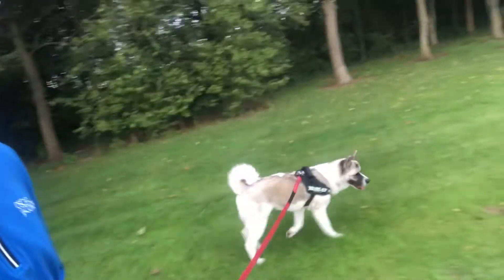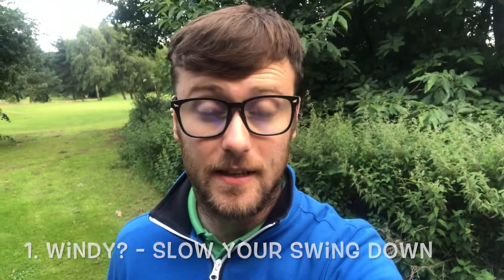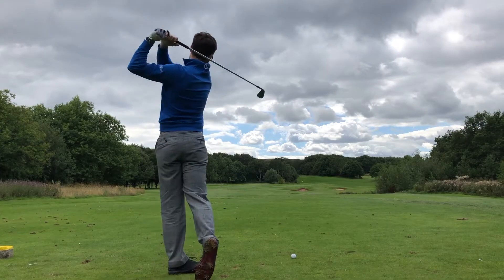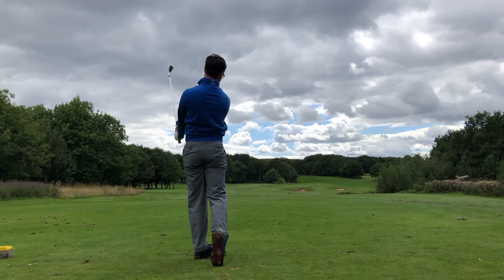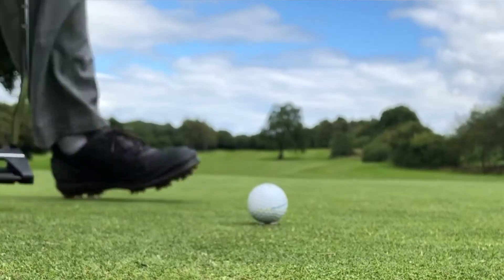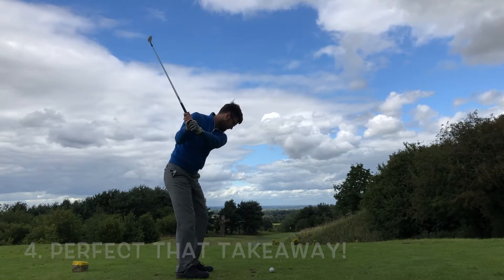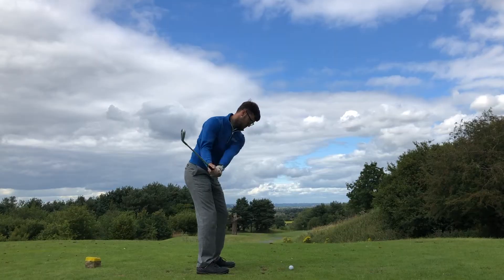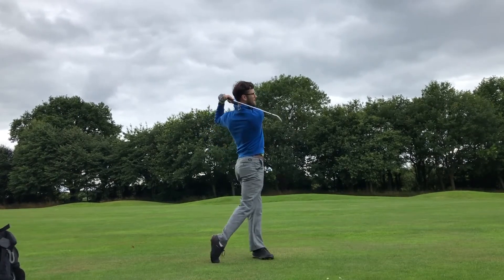5 BEST GOLF HACKS THAT WILL HELP YOU PLAY BETTER GOLF!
Hey golfers, back with another video that's sure to tickle the taste buds!

In this content, I reel off the 5 Best Golf Hacks I know and have used during my golfing career. Some of these you may not have even considered before or even heard about, but they could certainly make a difference in helping you out with your golf game.

Give them a go, you may be surprised!!

Intro made with IntroAide App for iPhone

Thumbnails made with Phonto for iPhone